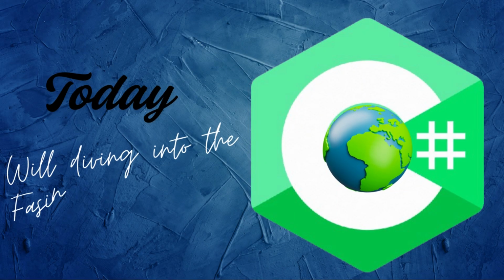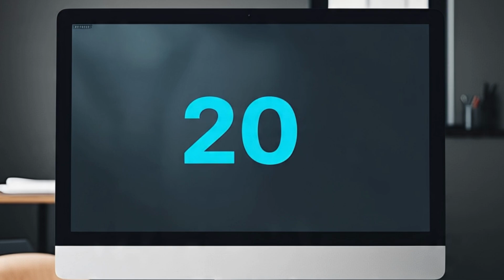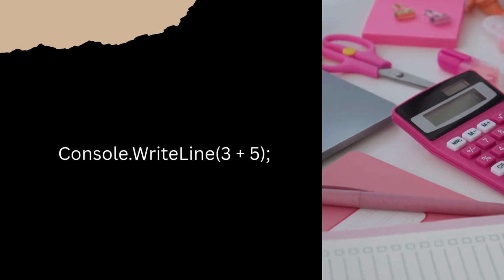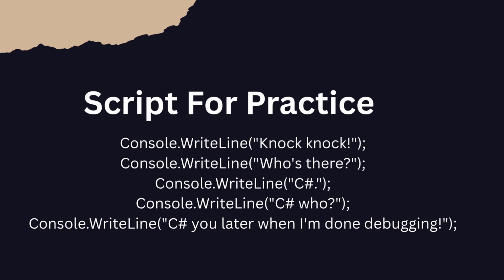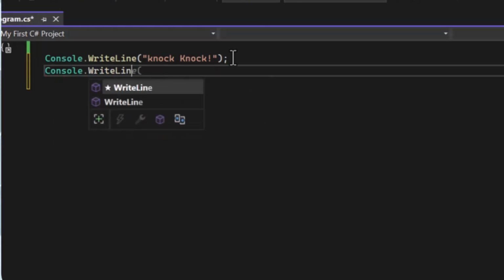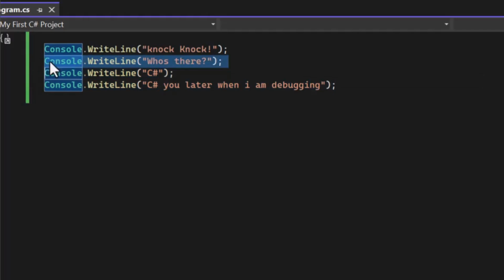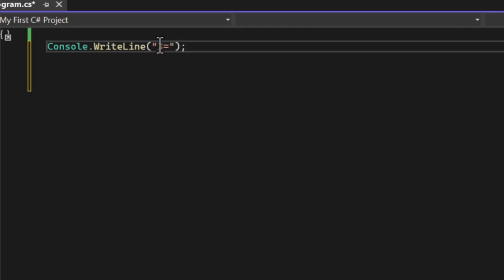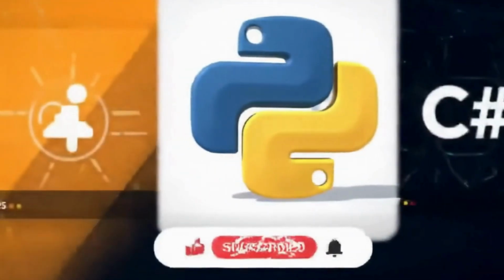C# Basics: Console Output in 8 Minutes – Master Console.WriteLine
Learn how to use Console.WriteLine() and display output in C# in just 8 minutes!
This beginner-friendly video explains the purpose, syntax, and real examples of console output in a simple way.